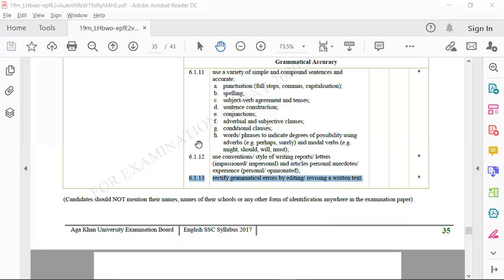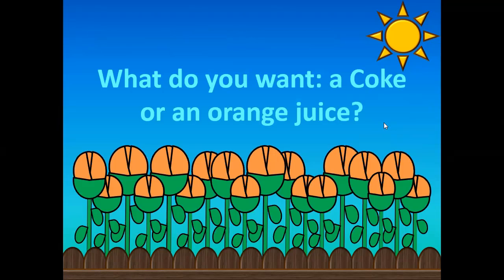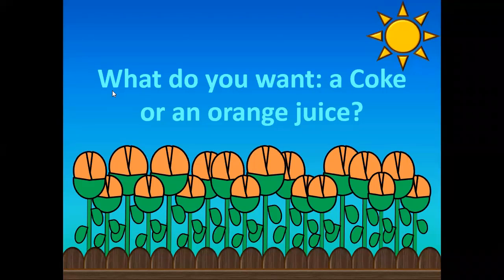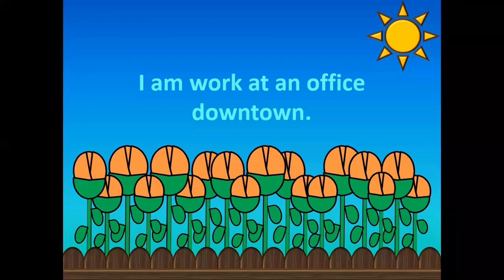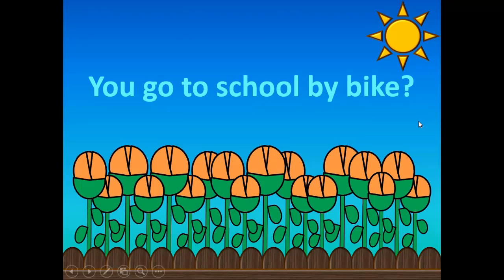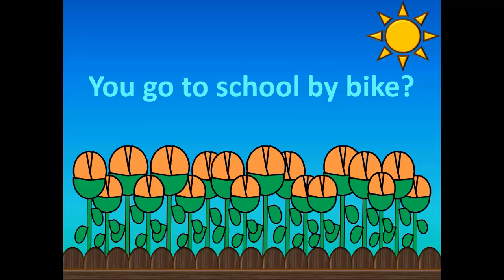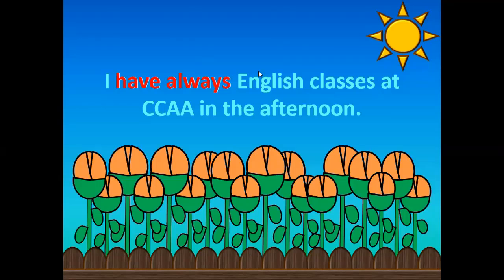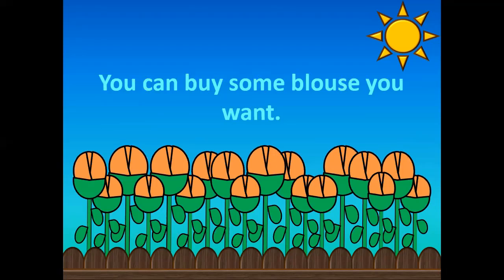Rectifying Common Writing Errors | Part 1 Error Detection Activity | Learn to Write Error-free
You cannot get a high score in exams or a promotion at work with faulty, error-filled writing. Learn to avoid some most common writing errors in these videos. Please pause the video and detect the error yourself first, then play the video to see if you are correct.